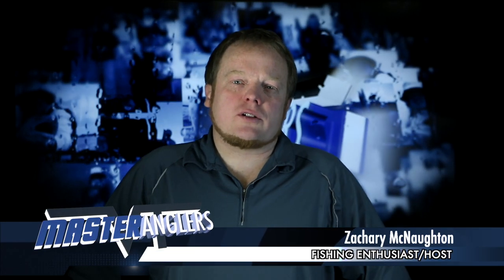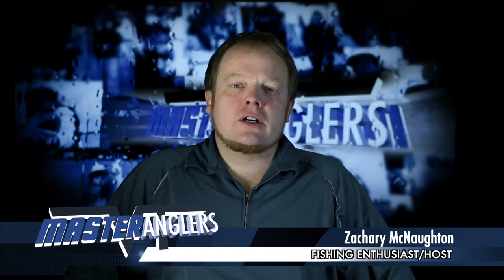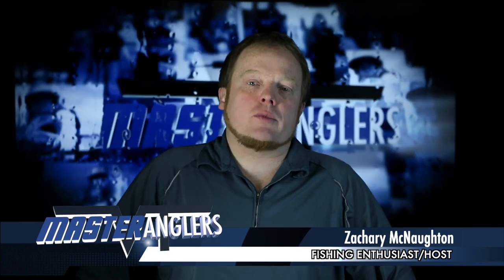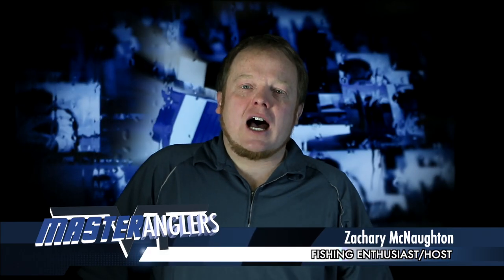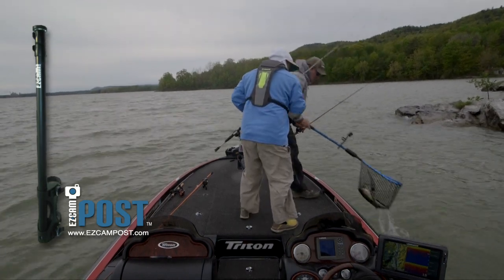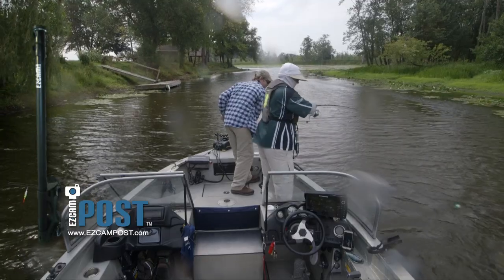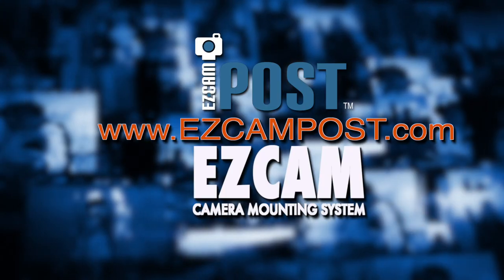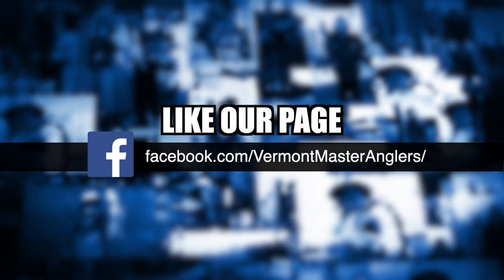EZCAM POST: The Best Camera Mounting System for a Boat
I have been using the EZCAM Post now for a full year. I have to say that this is the best solution I have found for mounting a professional camera to a boat that is quick, easy, secure, and stable. I have punished this mount over the past year in extreme conditions and at extreme speeds and I have to say that it has been amazing! I highly recommend this mount to anyone who wants to record video on a boat.